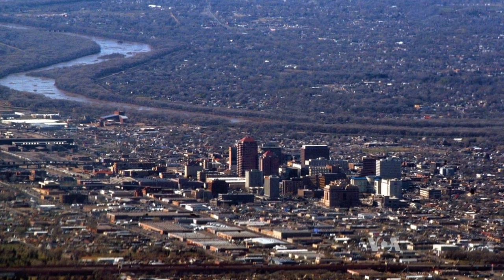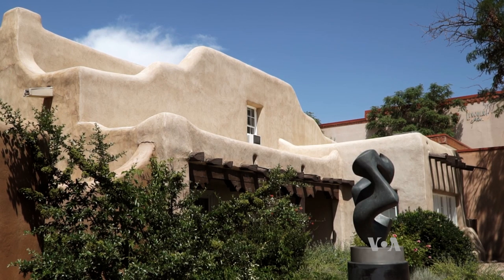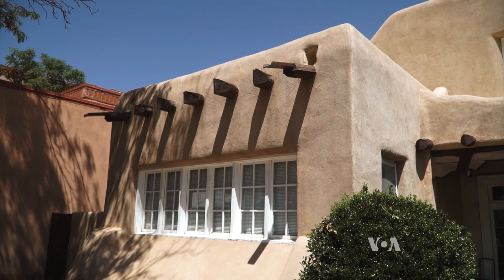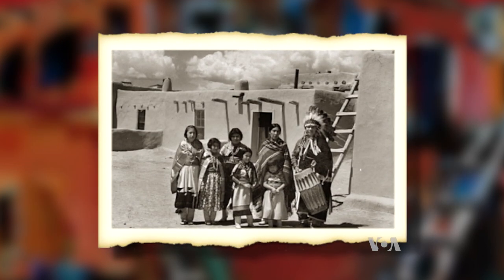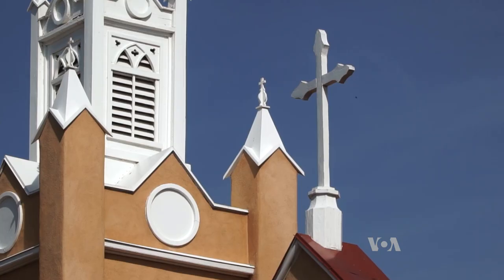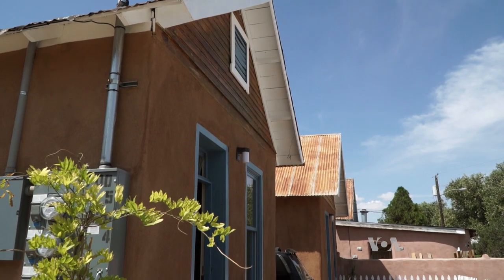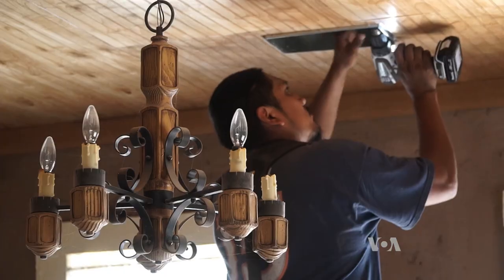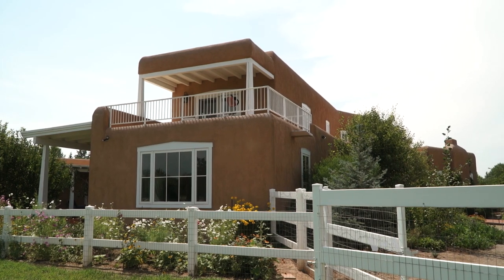Adobe Houses: The Face of New Mexico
Made of stone, mud and other local materials, adobe houses have become an iconic feature in the southwestern U.S. state of New Mexico. Why are people in New Mexico so fond of this type of architecture?  And why is it so well-preserved there?  VOA's Lin Yang and Joseph Mok report.